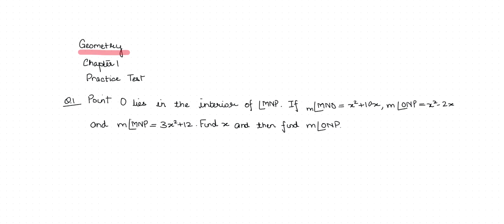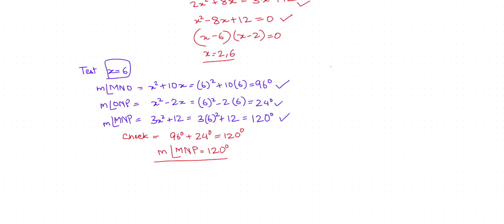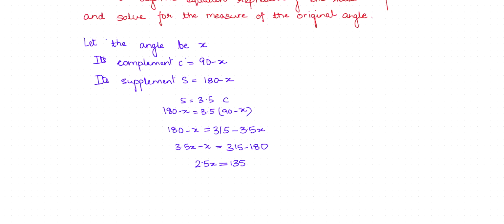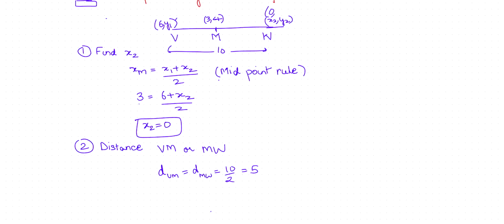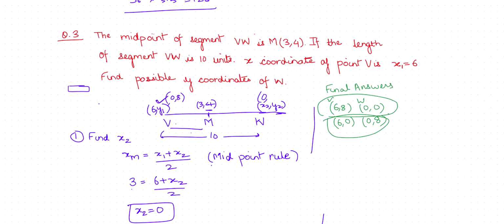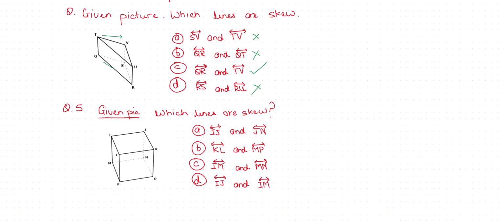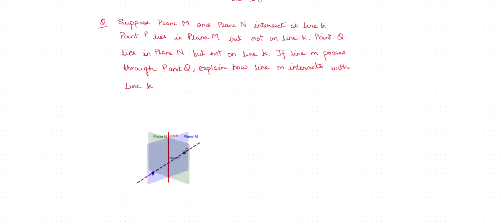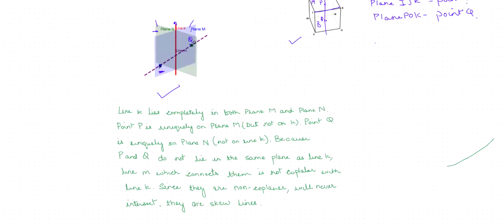Geometry Chapter 1 Practice Test